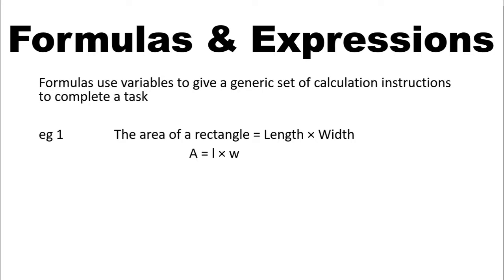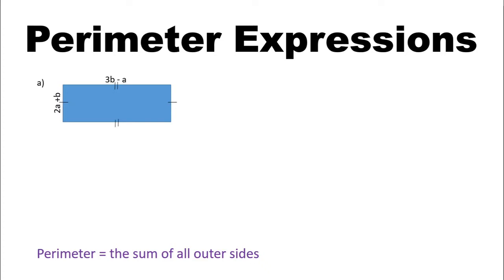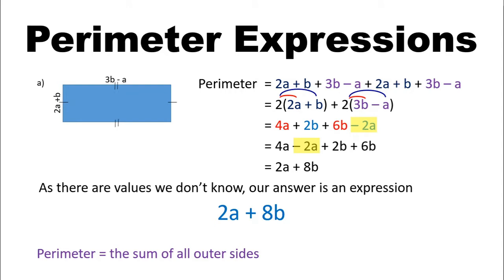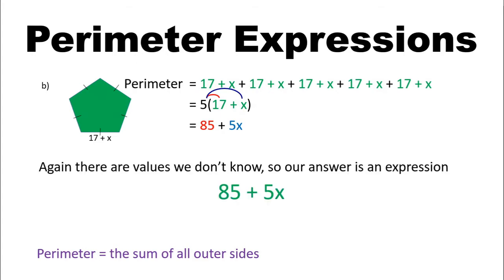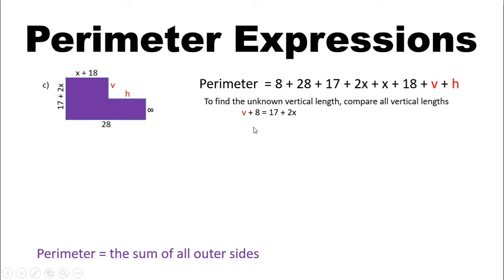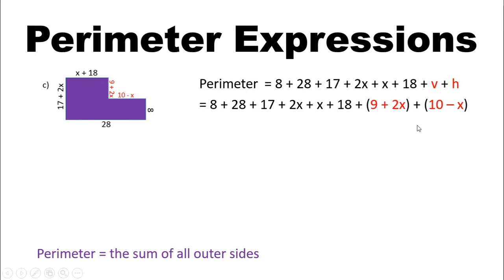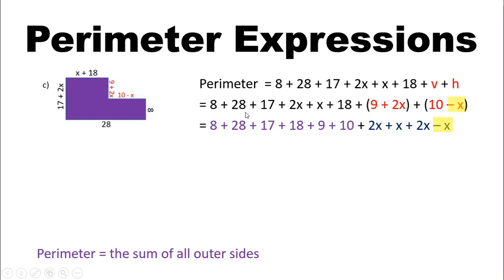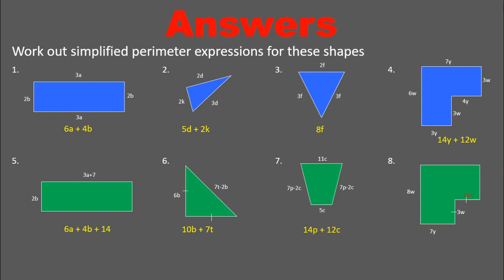Perimeter Expressions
In this lesson we will learn to set up simplified expressions for the perimeters of shapes.

If you didn't join us for our introductory lesson on Simplifying Expressions, you will want to see this video before starting this lesson.

If you have already covered this topic and are already fairly confident at setting up and simplifying expressions, you may want to skip ahead to minute 9:08 where you can pause and practise before the answers are taken up at the end.

Checkout this next link if you enjoyed this lesson and are looking for similar lessons and practise.